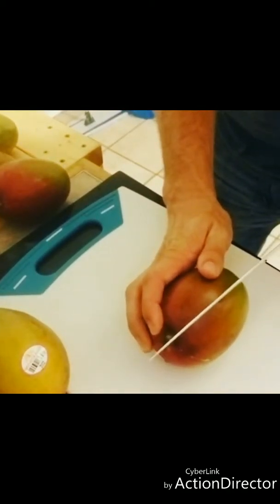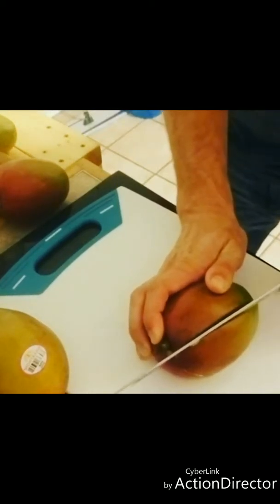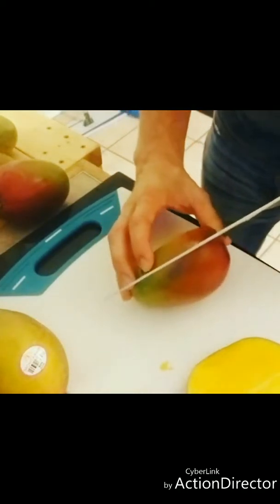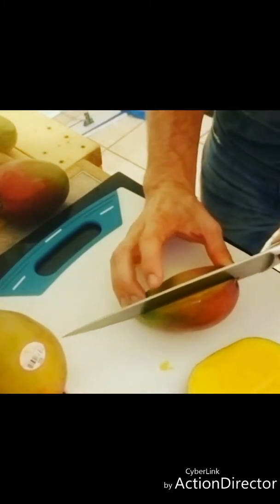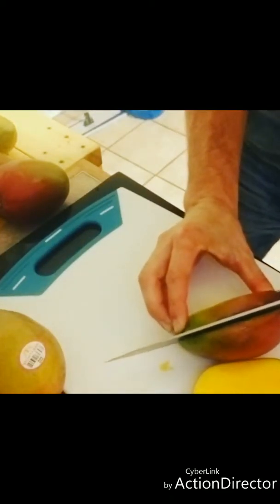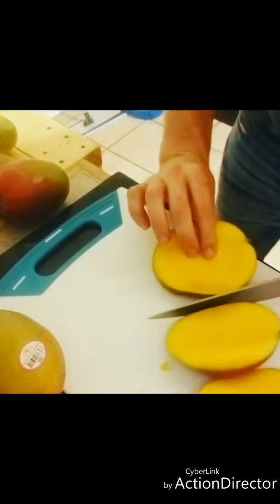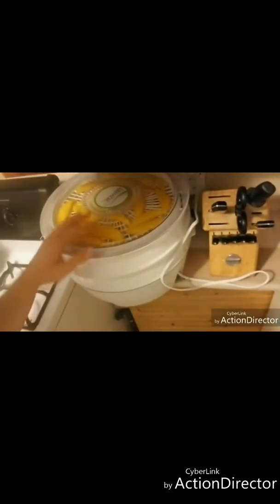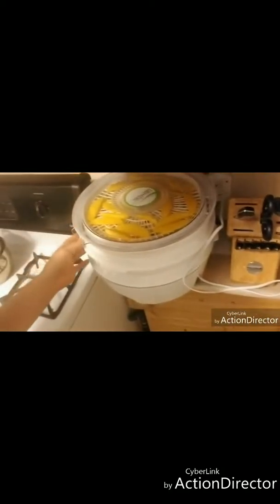Mango & seed/skin holistic natural health remedies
Hello goodmorning, want to learn about mangos ?!:) every fruit is here for a reason